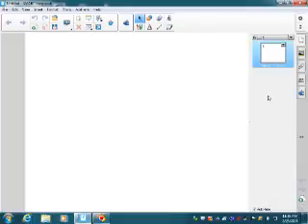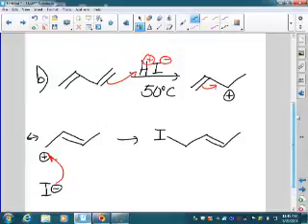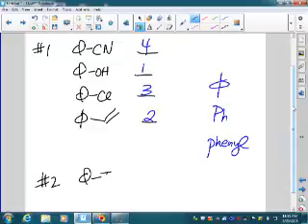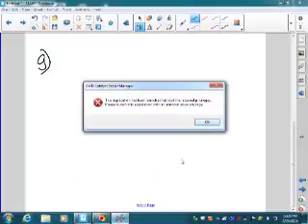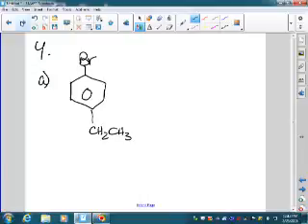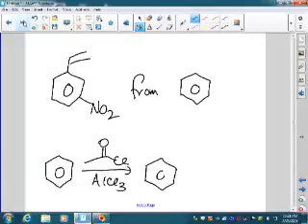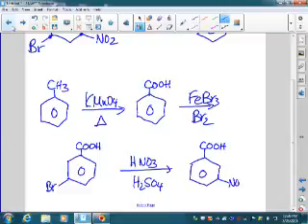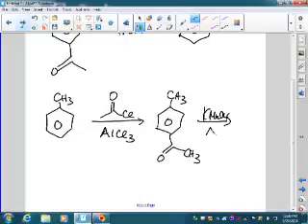2642 Feb 25 2016